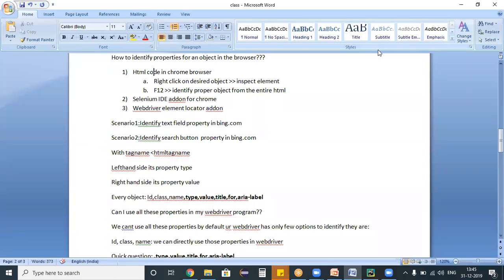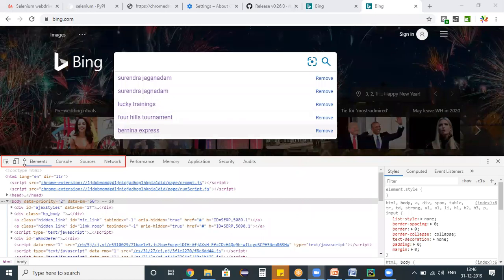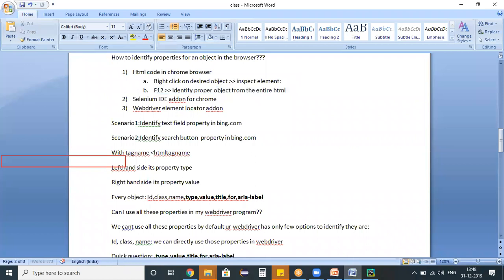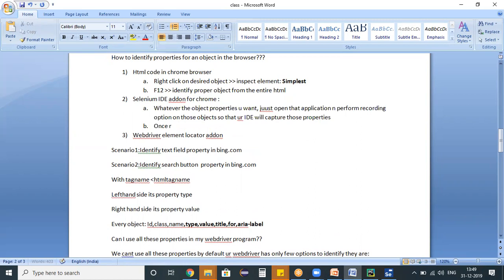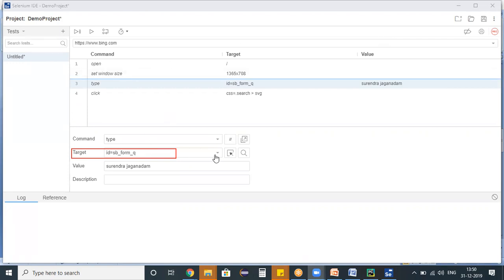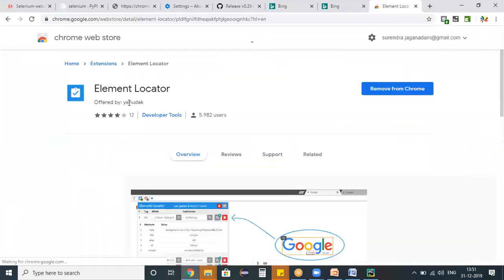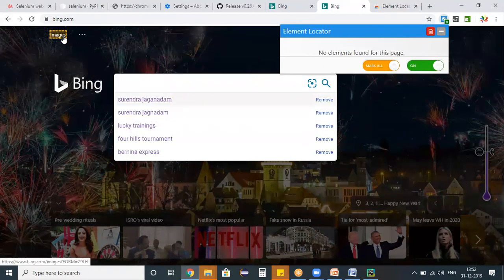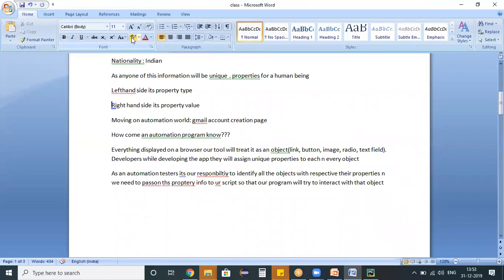Overview on locators - Part 2 || Selenium Python for Beginners